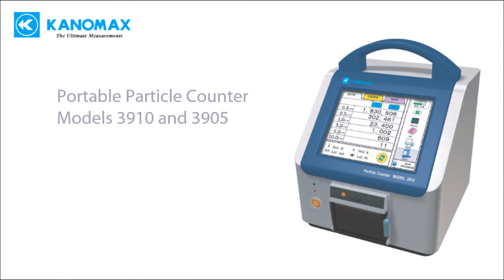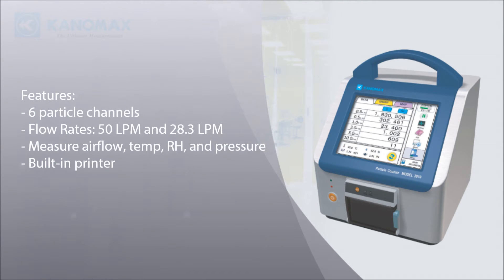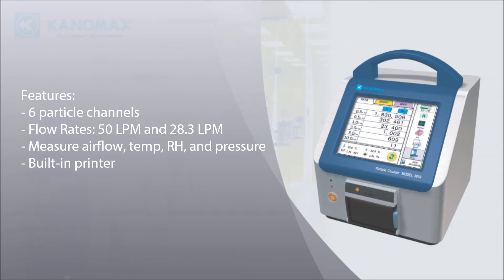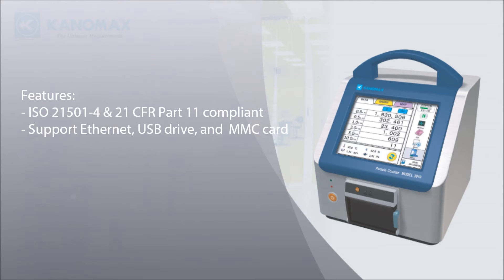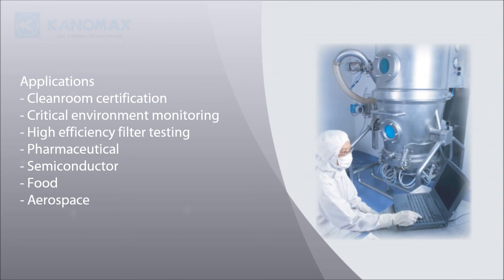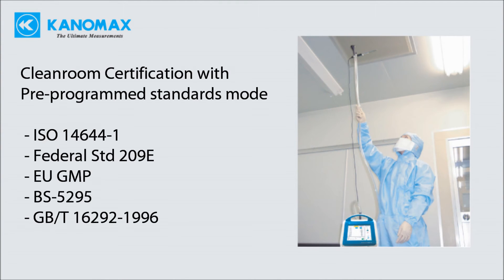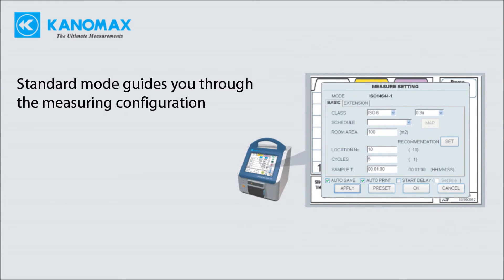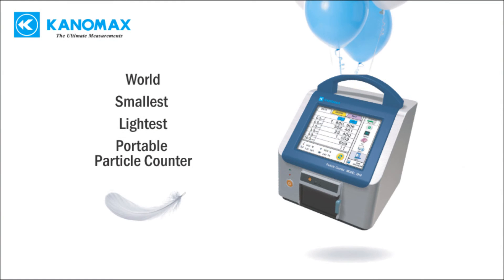Kanomax Portable Particle Counter - Overview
Models 3910 and 3905 are the smallest 6-channel portable particle counters in the industry; with a 50 LPM and 1 CFM flow rate respectively and a 0.3-micron sensitivity.  Both units feature a large color touch screen with a streamlined and user-friendly interface, which is pre-programmed with different standards to help guide you through the measuring and certification process.